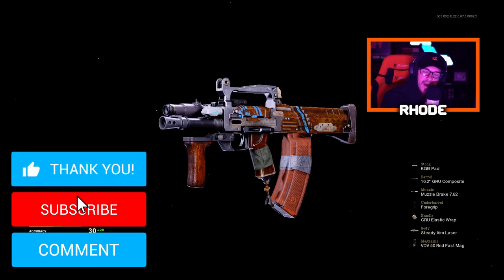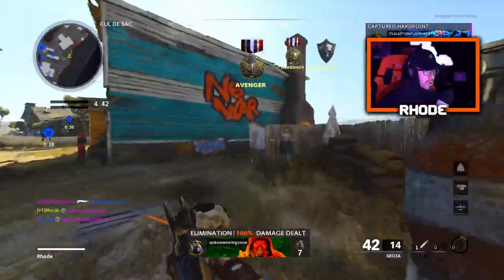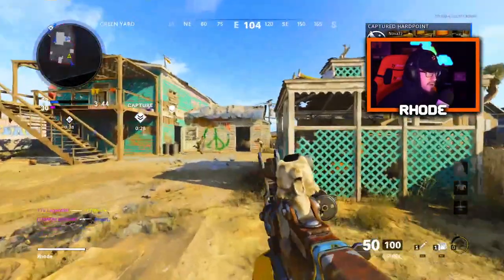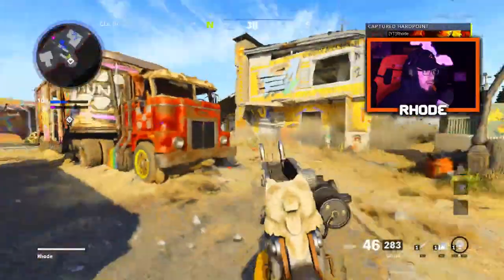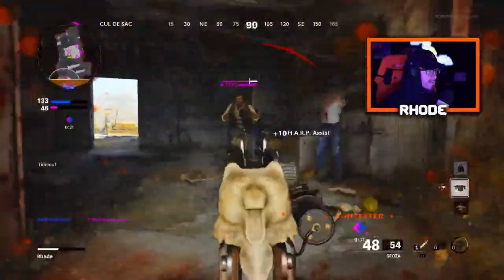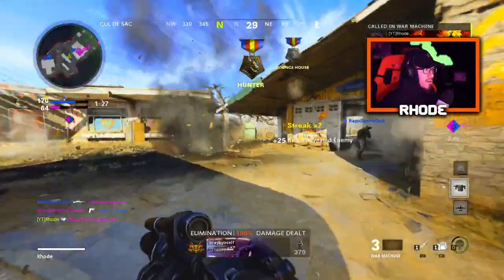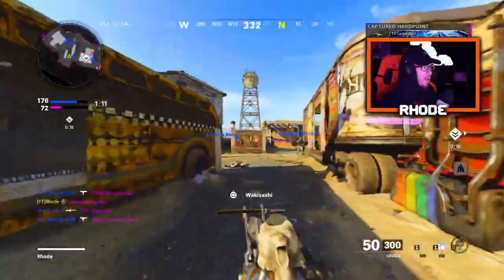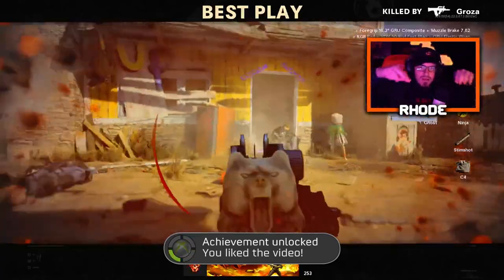THE "NATURAL ORDER" LEGENDARY GROZA in COLD WAR! (TIER 100 UNLOCK in BOCW) GROZA BEST CLASS SETUP!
GROZA BEST CLASS SETUP BOCW / TIER 100 SEASON 1 BATTLE PASS in COLD WAR / BEST GROZA CLASS SETUP in BLACK OPS COLD WAR

My videos mainly consist of:
~ Warzone
~ New Updates